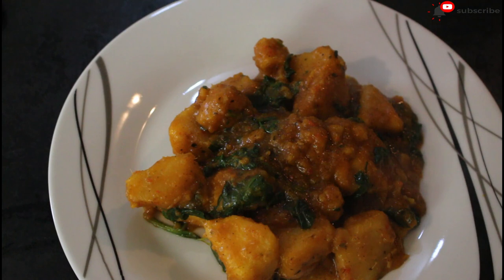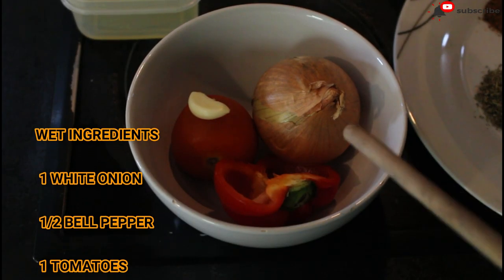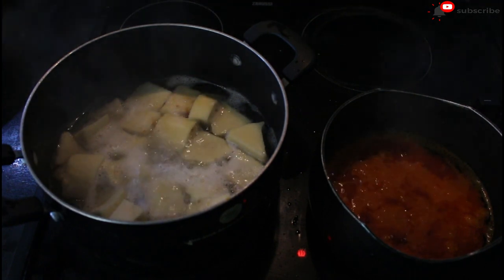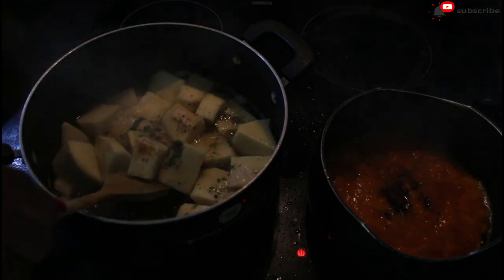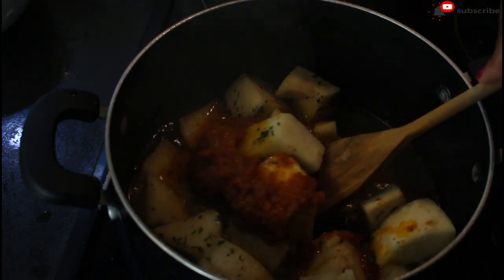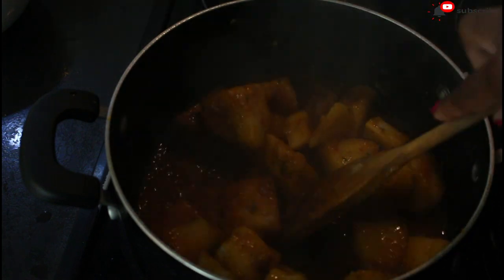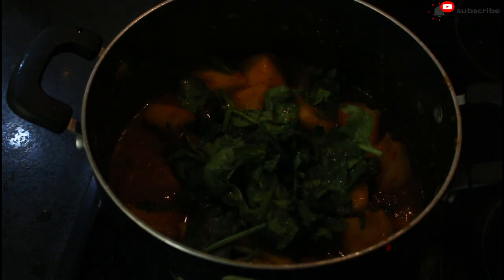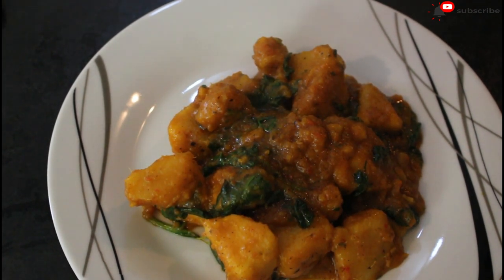HOW TO MAKE HEALTHY YAM PORRIDGE 2020 || EASY YAM PORRIDGE RECIPE WITH OBIANUJU KRIS Ft.SIMPLY JOECY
Hello Fam,
in this video , i have decided to show you how you can make a healthy and easy yam porridge 2020  aka how to make easy asaro IN COLLABORATION with Simply Joecy .

videos you might like.

HE HAS STOPPED SHOWING INTEREST || A SATURDAY IN THE LIFE OF A MUM IN DIASPORA WITH A 5 MONTHS OLD

For all business & branding opportunities, please
Location:United Kingdom
I am family,beauty and lifestyle you tuber documenting every memories about me and my child.